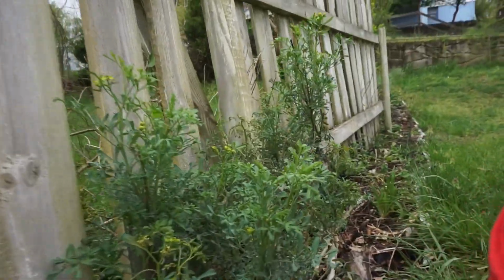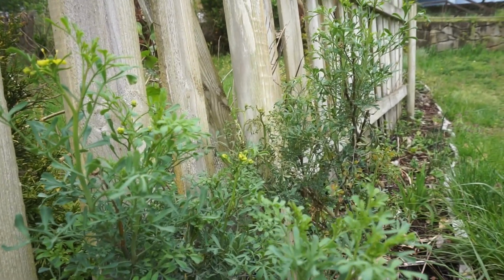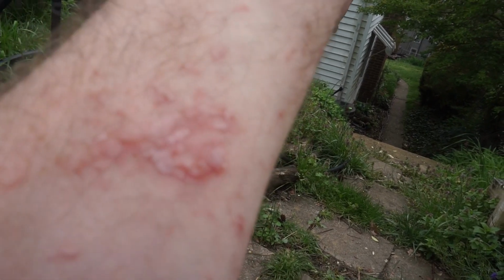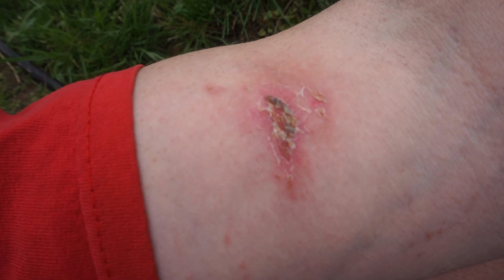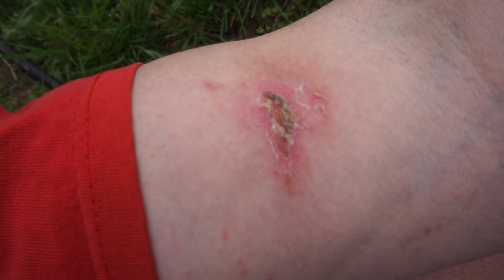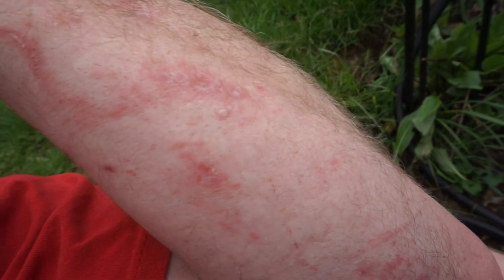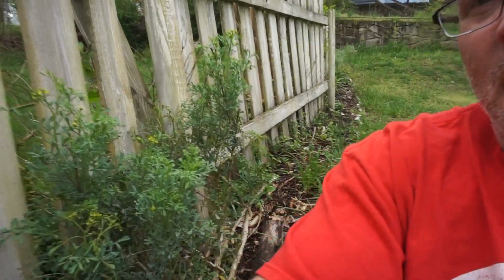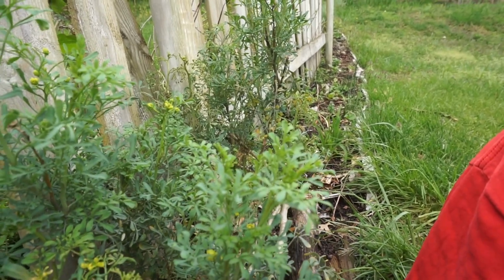Will you RUE planting this in your garden?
After transplanting my Rue bushes from my garden I developed a horrible rash.  Ruta graveolens.  It was a very beneficial plant for years in the garden providing for many beneficial insects.  But.. knowing this would you keep it?